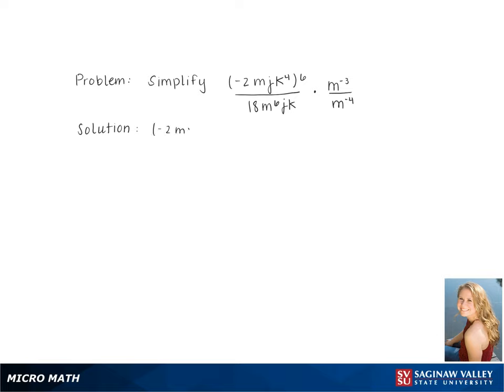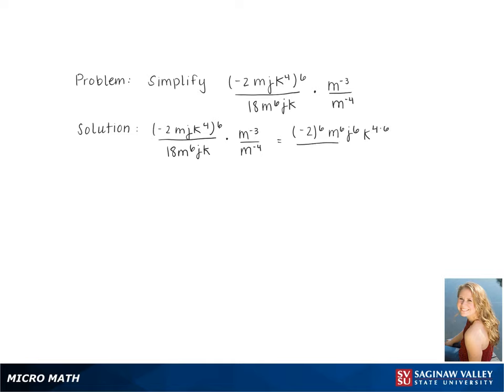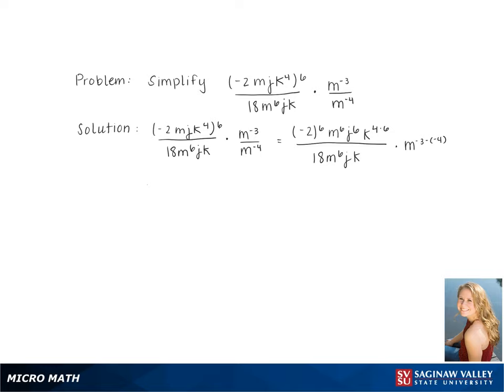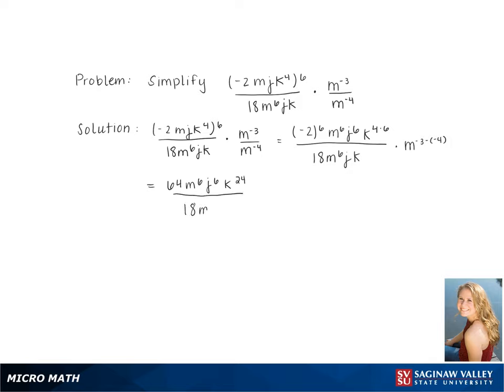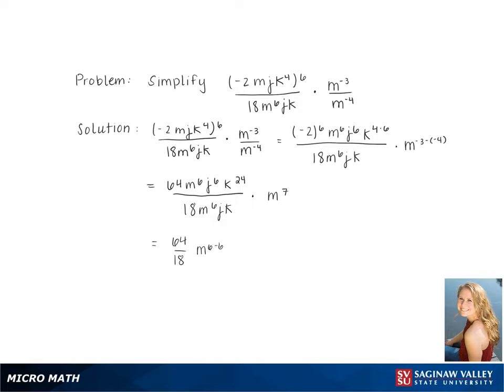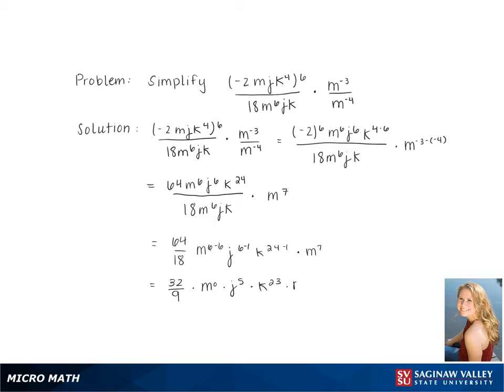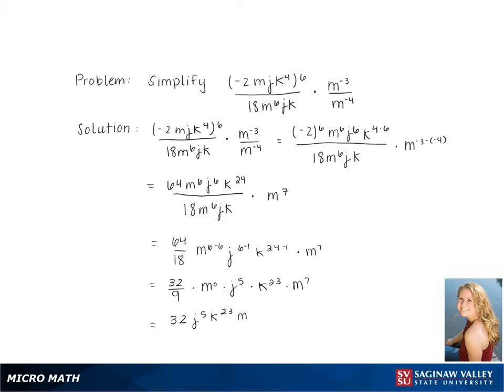Exponents: Simplify (-2m j k^4)^6 / 18m^6 j k * m^{-3}/m^{-4}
Problem: Simplify (-2m j k^4)^6 / 18m^6 j k * m^{-3}/m^{-4}